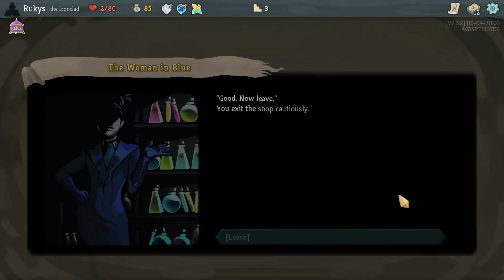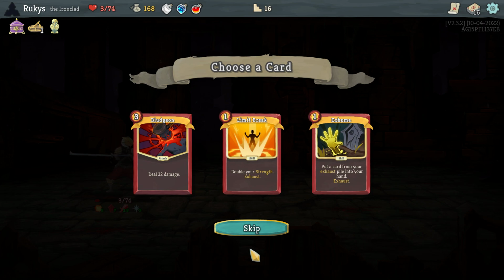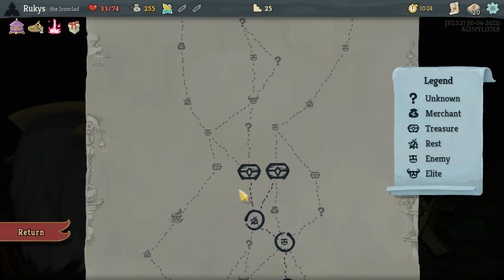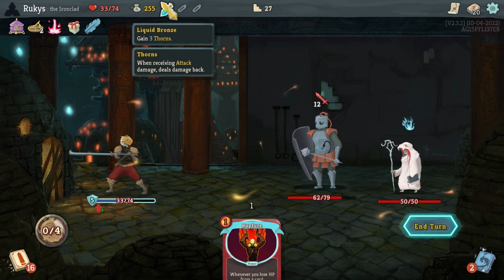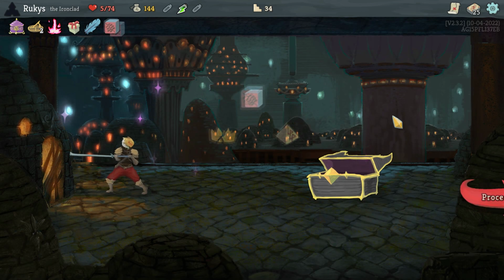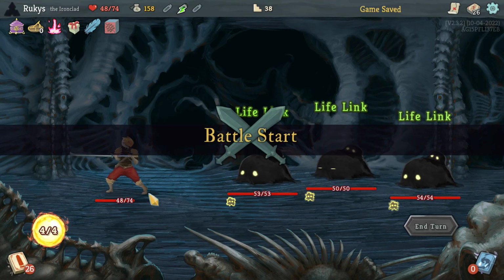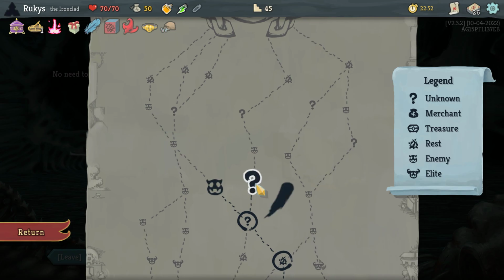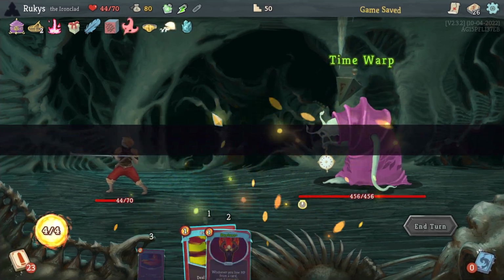Starting Off with Nothing but Ten Ruptures, Bash, and a Dream! | Seeded Challenge | Slay the Spire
I found this crazy seed on the Slay the Spire subreddit and wanted to give it a shot!

Let me know if you have any other crazy seeds like this for any character!